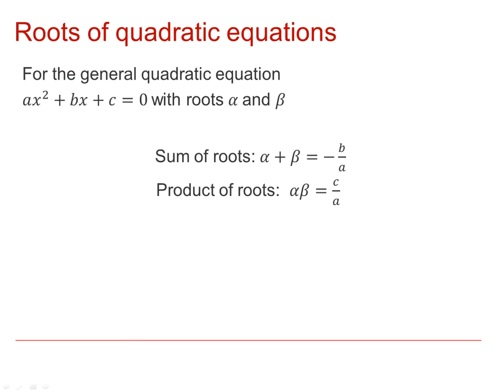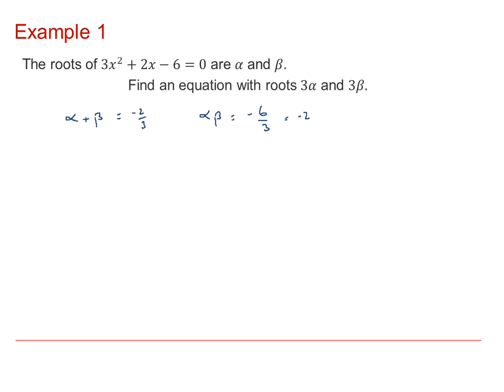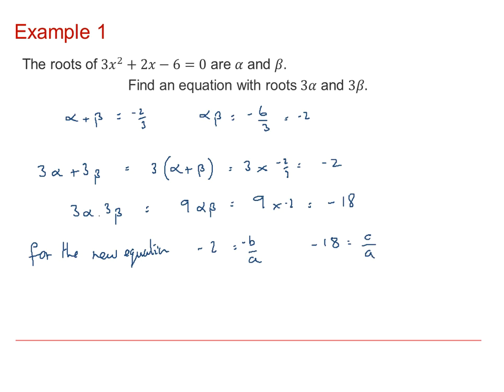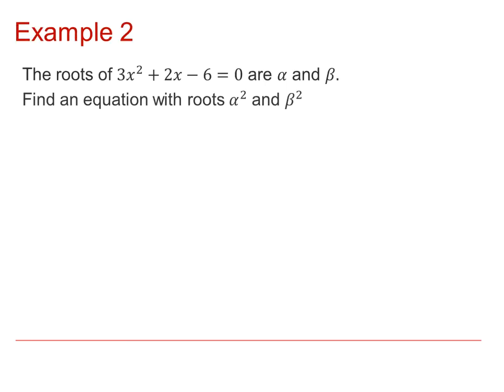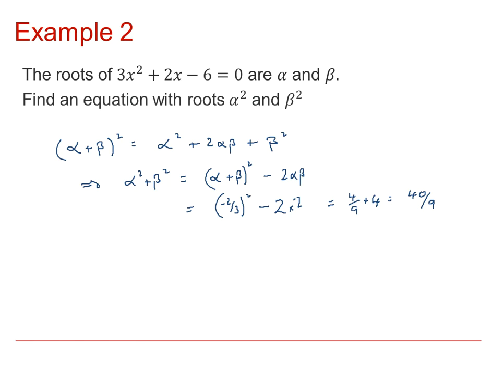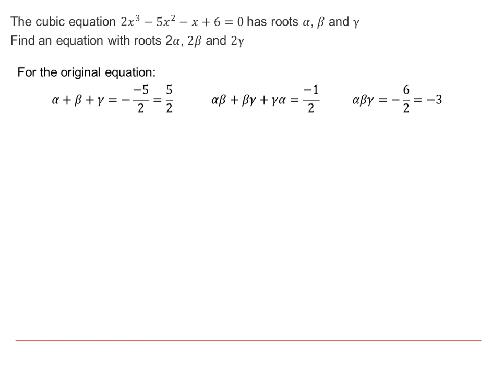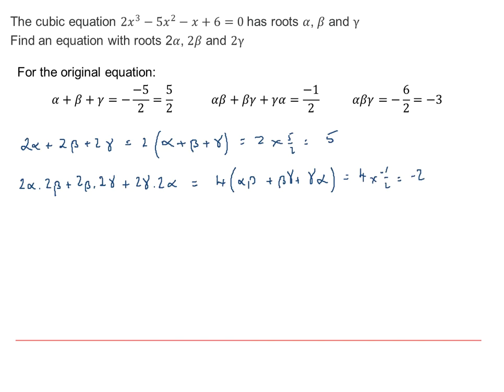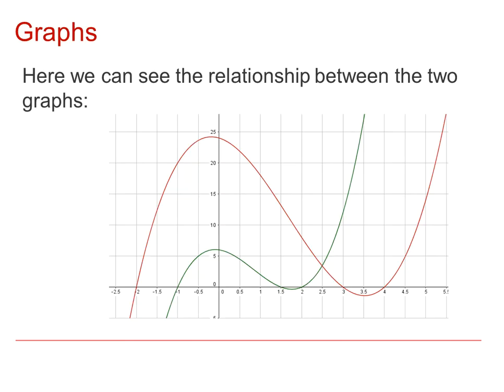AQA Further Pure: Roots of equations 1-3